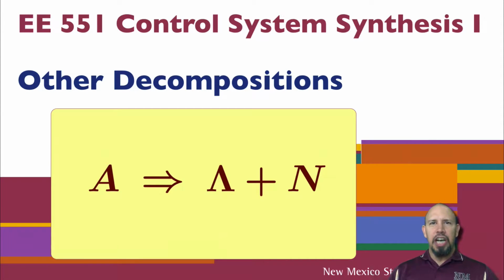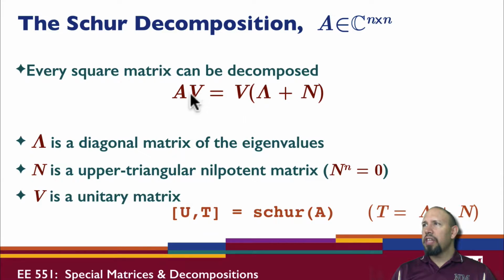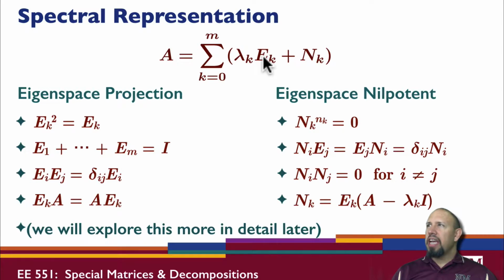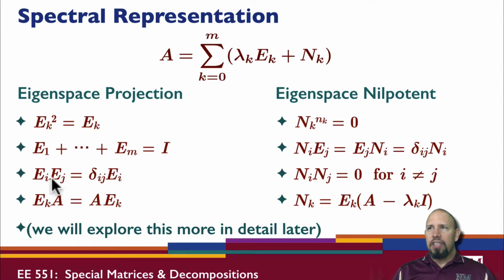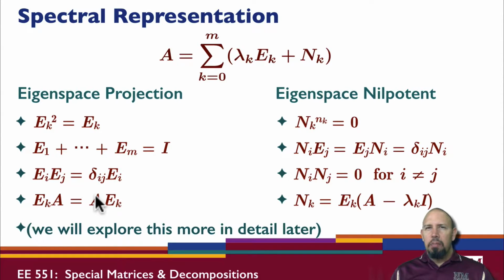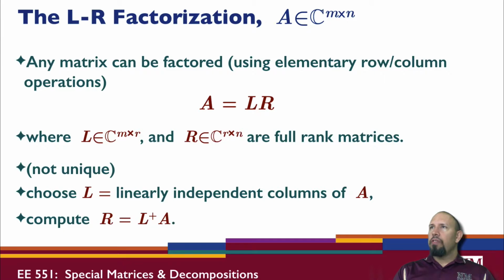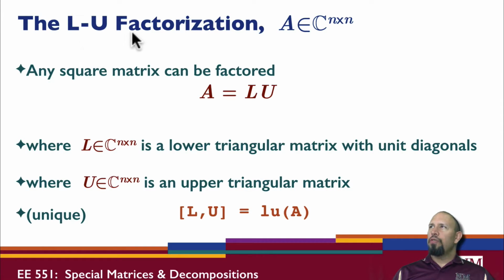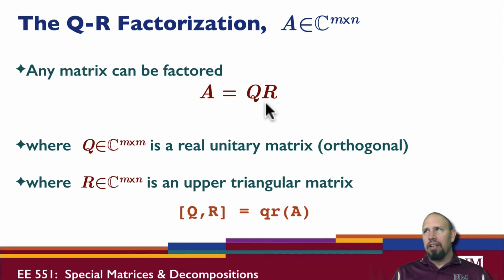L6D: Factorizations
Various factorizations of matrices, such as LU and QR.